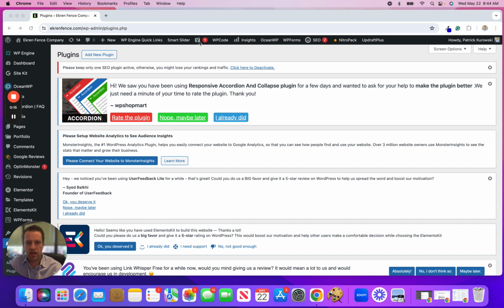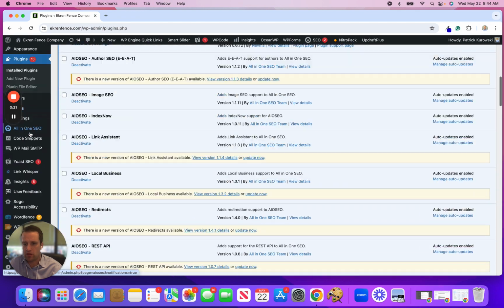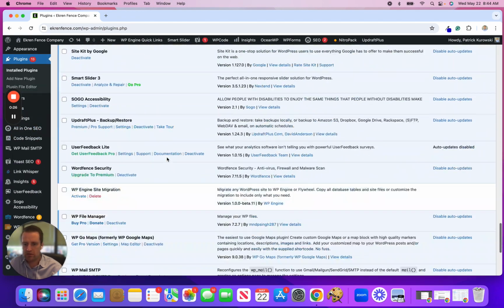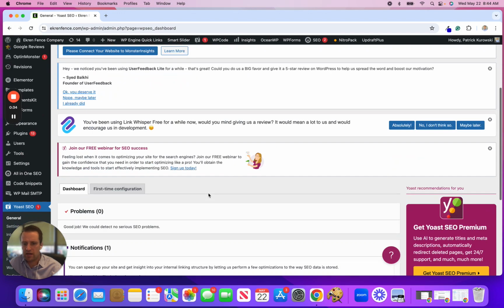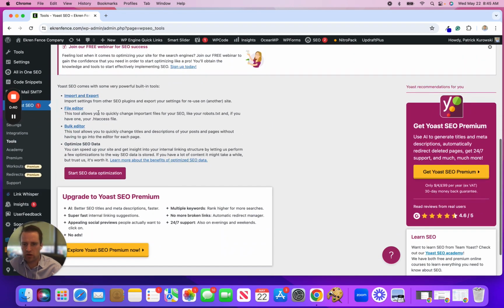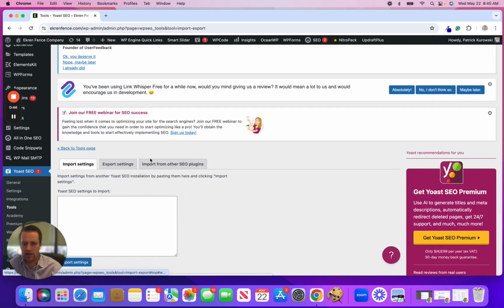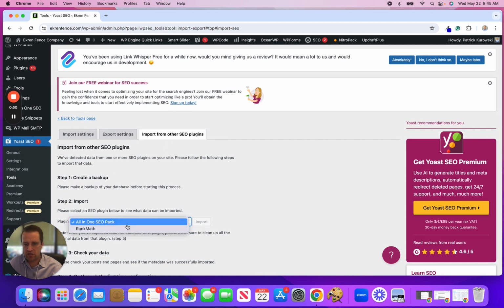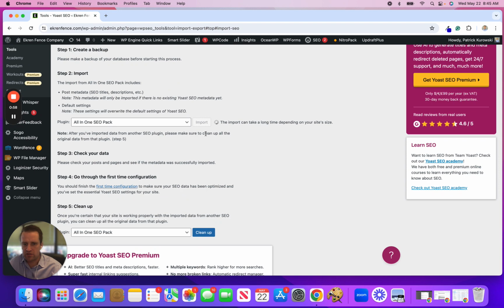Visual Guide: How to Switch from All In One SEO to Yoast SEO on WordPress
🎥 How to Transfer SEO Content from All In One SEO to Yoast SEO | Step-by-Step Guide 🚀

Are you ready to make the switch from All In One SEO to Yoast SEO but worried about losing your valuable SEO content? In this video, we'll walk you through a simple, step-by-step process to seamlessly transfer all your SEO data, ensuring your site remains optimized and your hard work isn't lost. Whether you're an SEO novice or a seasoned pro, this guide will help you make a smooth transition with confidence.

🔍 What You'll Learn:

Preparing for the migration
Exporting SEO settings from All In One SEO
Importing SEO settings into Yoast SEO
Verifying the transfer and checking your site’s SEO health
📌 Timestamps:
0:00 - Introduction
1:15 - Why Switch to Yoast SEO?
2:30 - Exporting Data from All In One SEO
4:45 - Importing Data to Yoast SEO
6:30 - Verifying the Migration
8:00 - Final Tips and Best Practices